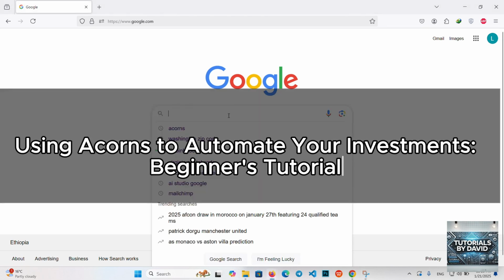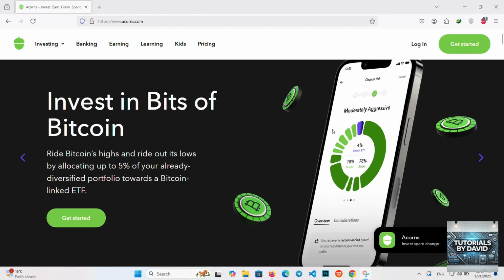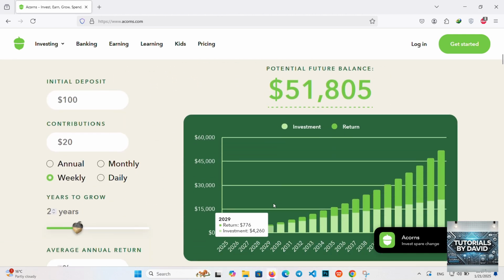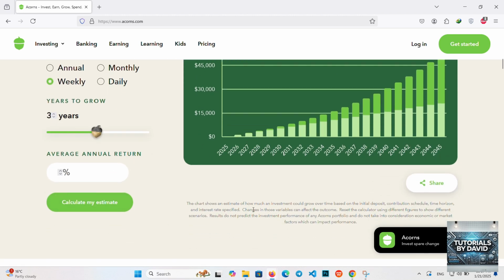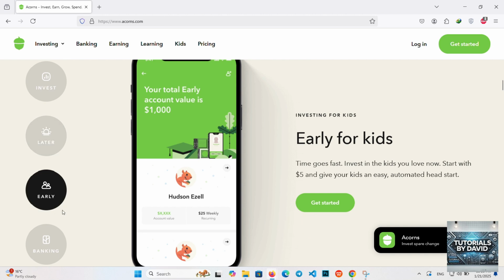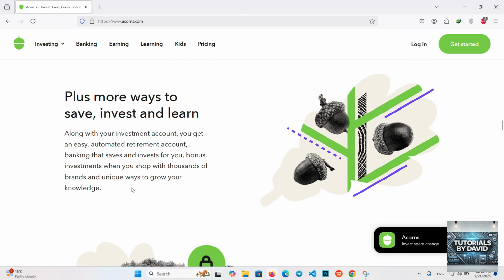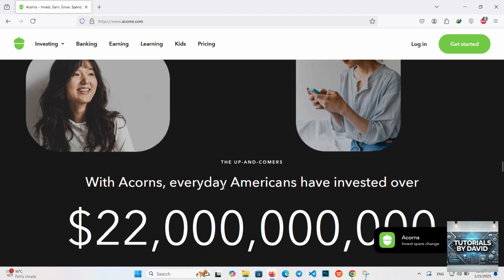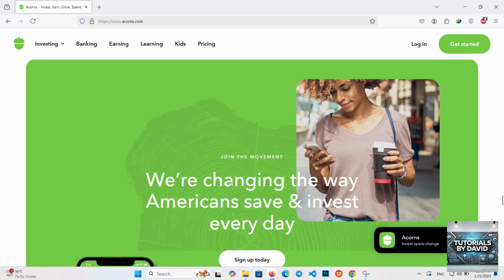How To Use Acorns To Automate Your Investments In 2026 (Beginner's Tutorial)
📄 USING ACORNS TO AUTOMATE YOUR INVESTMENTS BEGINNER'S TUTORIAL

💡 Make investing easy with Acorns!

✅ What You’ll Learn:
🟣 How to create an Acorns account and set up your investment profile.
🟣 How to link your bank account for automatic round-ups.
🟣 How to choose your investment strategy based on your goals.
🟣 How to track your progress and set up recurring contributions.
🟣 Tips on maximizing your investment growth with Acorns’ tools.

⚡ Takeaway: ✔️ Start investing effortlessly with Acorns and watch your portfolio grow over time.